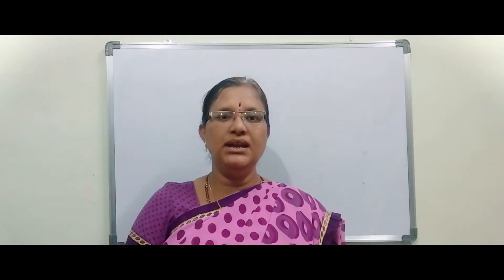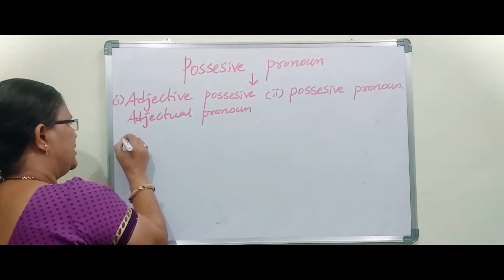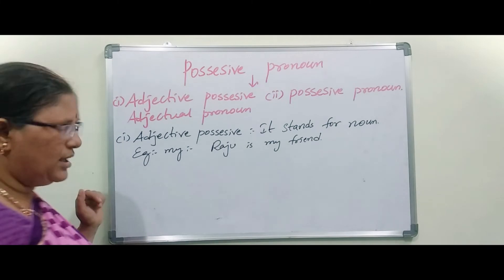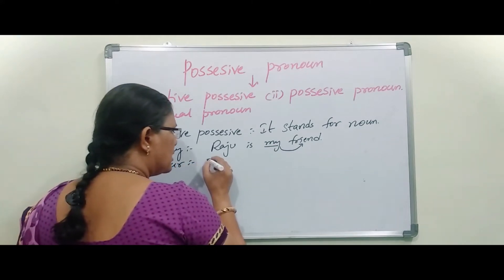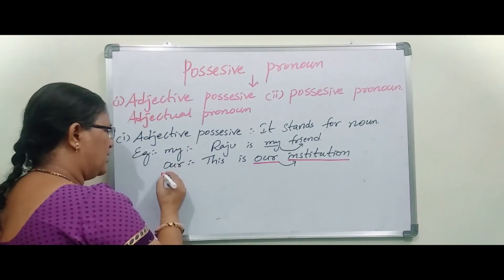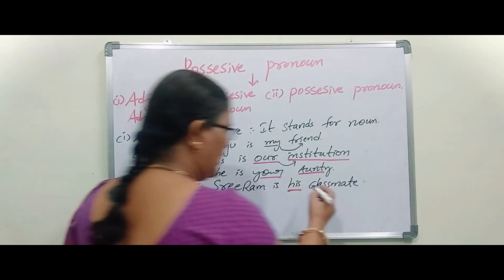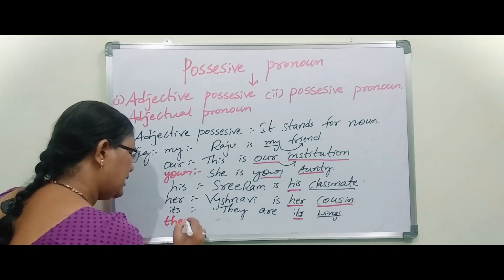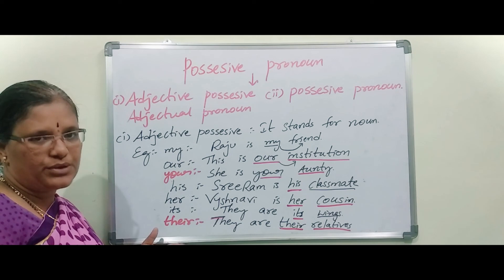Adjectual Pronoun | Possesive Pronoun | Types of Pronoun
In this video I have explained Possesive Pronoun | Types of Pronoun | Pronoun in full Detail